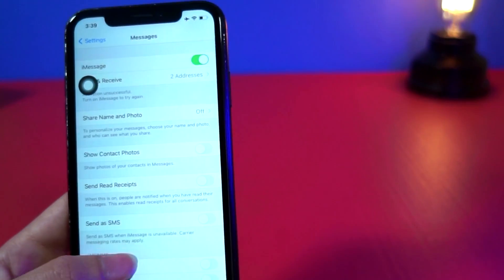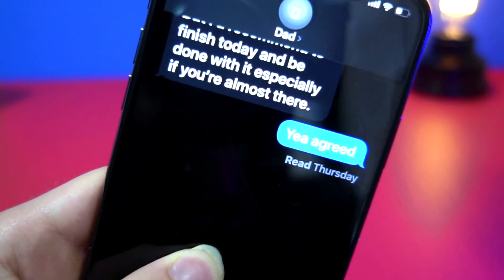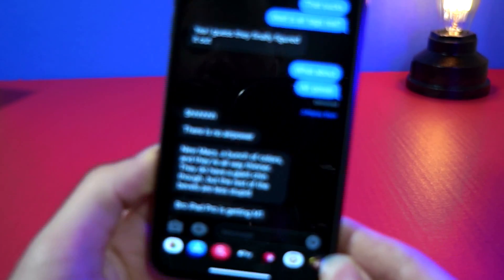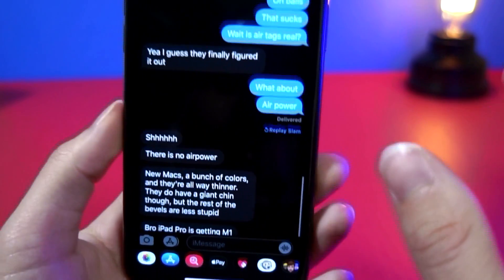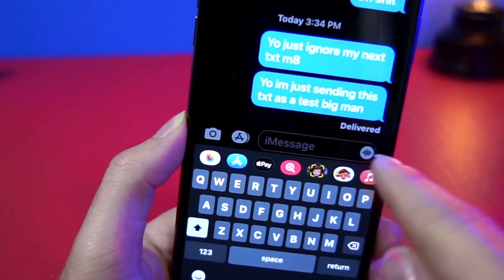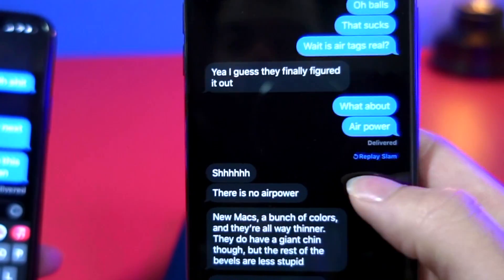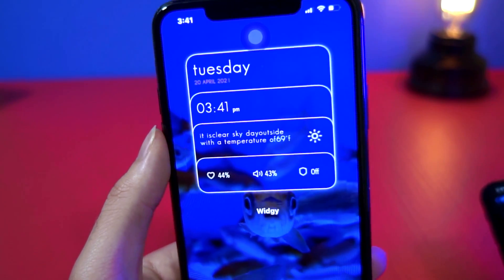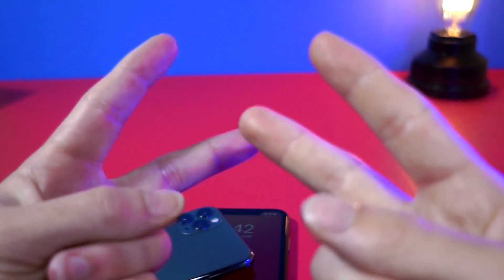MAJOR READ RECEIPT GLITCH! EVEN When TURNED OFF READ See If iMessage Was Read READ RECIEPTS Glitch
MAJOR READ RECEIPT GLITCH! EVEN When TURNED OFF READ See If iMessage Was Read READ RECEIPTS Glitch MAJOR READ RECIEPT GLITCH! See If iMessage Was Read EVEN When TURNED OFF READ RECEIPTS Using Glitch

THIS video is a one of a kind video, many people can see and want to know if they were left on read or not in a coversation. imessage in ios 14.5 and ios 15 will allow users to turn off read receipts making it so people wont know if people have read there texts or not. By truning off read receipts on your iphone. This video however, shows how to know if someone who has read reciepts turned off has read your imessage or not. So you will know if you have been left on read or not using this cool ios 14.5 imessage read receipt display trick glitch feature. Even if you change iPhone iMessage read receipts change from read to delivered this glitch still works. So turning on or off read receipts wont do anything to the way this imessage read receipt glitch works in ios 14